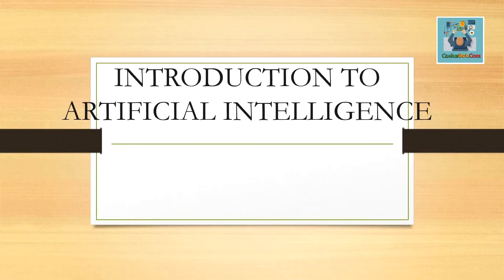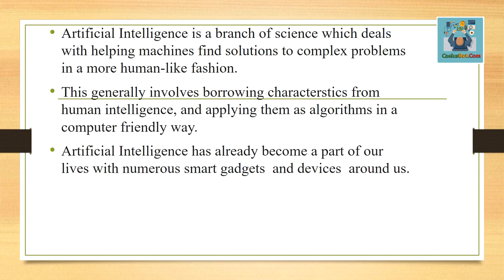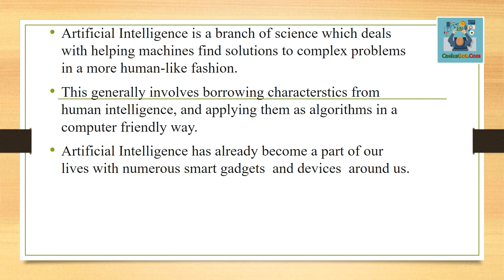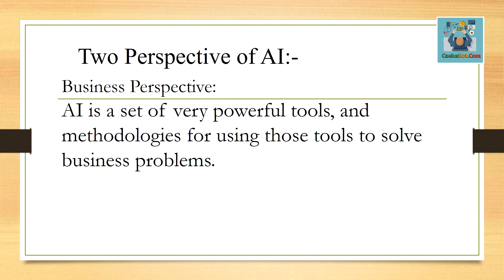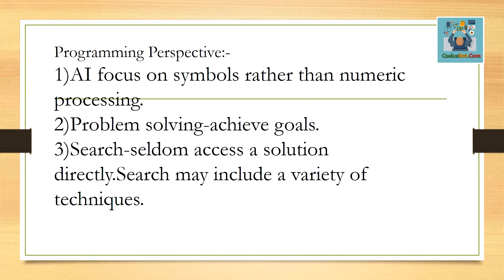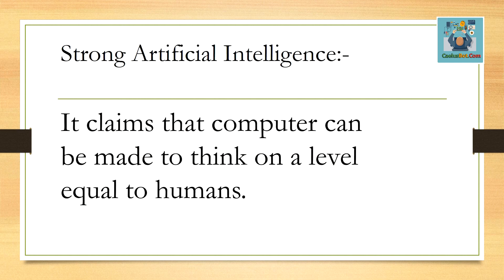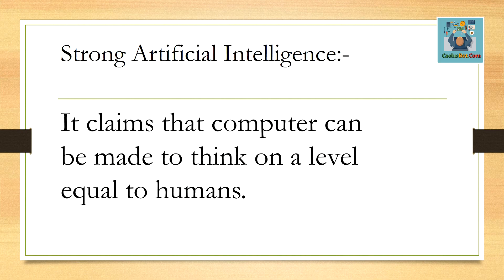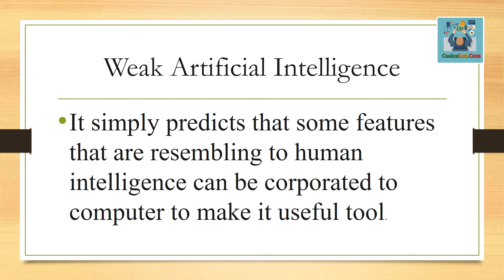Artificial Intelligence Expalined - Hindi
artificial intelligence movie,a.i. artificial intelligence trailer,a.i. artificial intelligence (2001) full movie,
a.i. artificial intelligence ending,
a.i. artificial intelligence soundtrack,
a.i. artificial intelligence scene,
a.i. artificial intelligence movie,
a.i. artificial intelligence flesh fair,
artificial intelligence java tutorial,artificial intelligence jarvis download,artificial intelligence jordan peterson,artificial intelligence jay tuck,artificial intelligence judge,
quantum artificial intelligence lab,quill artificial intelligence,
artificial intelligence ravindrababu,artificial intelligence robot sophia,artificial intelligence robot 2017,
artificial intelligence research,artificial intelligence raspberry pi,
artificial intelligence robot making,artificial intelligence robot artificial intelligence speech,artificial intelligence system,
artificial intelligence sam,artificial intelligence tutorial,
artificial intelligence tutorial for beginners,
artificial intelligence ted,artificial intelligence tutorial nptel,
artificial intelligence tutorial for beginners in python,
artificial intelligence uae,artificial intelligence video,artificial intelligence video lectures,
artificial intelligence vivek bindra,artificial intelligence viva questions,
artificial intelligence video lectures in hindi,artificial intelligence vs machine learning vs deep learning,artificial intelligence voice,
artificial intelligence viva,artificial intelligence vs human intelligence debate,artificial intelligence vsauce,
artificial intelligence with python,artificial intelligence well academy,artificial intelligence weapons,artificial intelligence wbut,
artificial intelligence working,artificial intelligence web series,
artificial intelligence with python tutorial,artificial intelligence water jug problem solution,artificial intelligence with arduino,
artificial intelligence working model,
baby x artificial intelligence,
tedx artificial intelligence,artificial intelligence youtube,
artificial intelligence young indian boy,artificial intelligence youtube videos,artificial intelligence youtube in hindi,artificial intelligence youtube full movie,artificial intelligence youtube 2017,artificial intelligence yee,artificial intelligence you can dream,